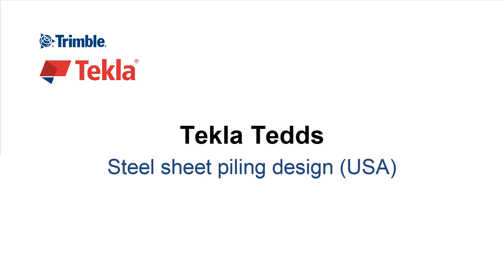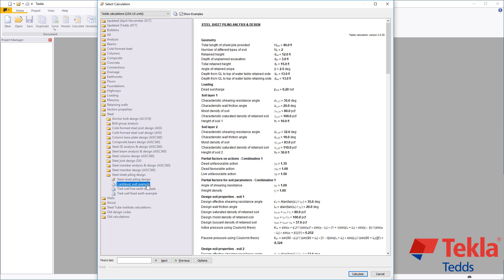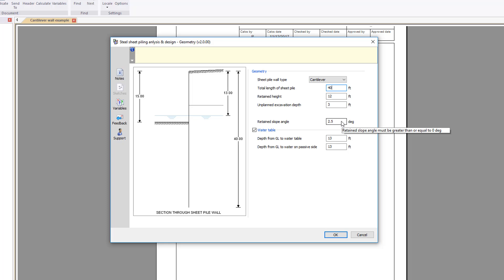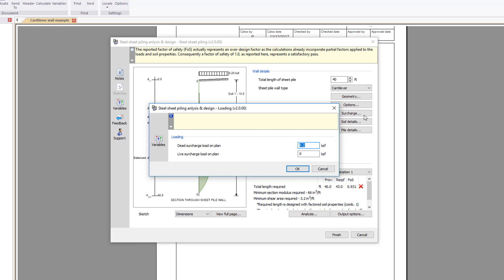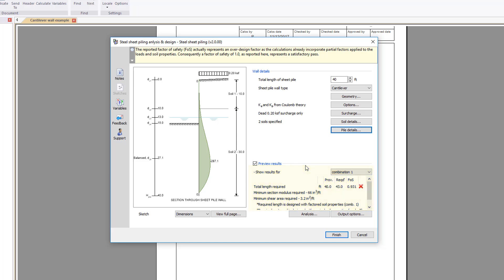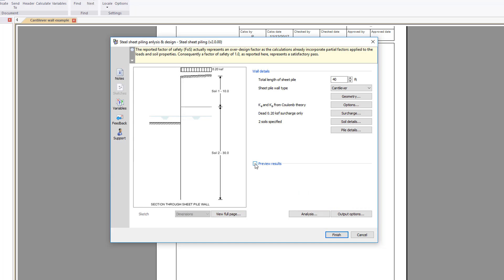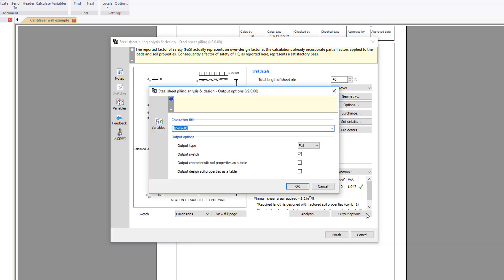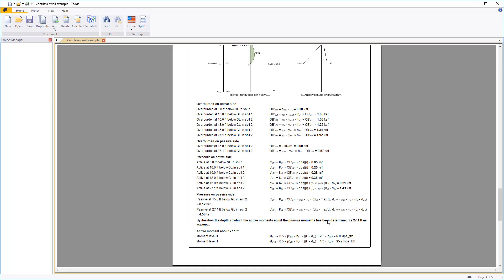Steel Sheet Piling Design in Tekla Tedds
Automate your next retention project with the Tekla Tedds steel sheet piling analysis and design module. This Tekla Tedds calculation takes into account several conditions, including cantilevered, propped, water tables, and more. With one module you can quickly check the stability and calculate the embedment depth for your steel sheet pile wall. See the short video above to learn how easy it is to design and document Steel Sheet Piling with Tekla Tedds.